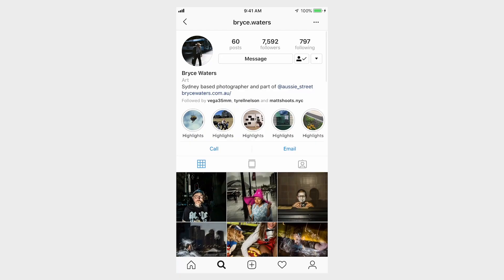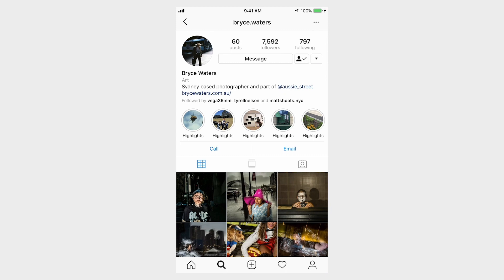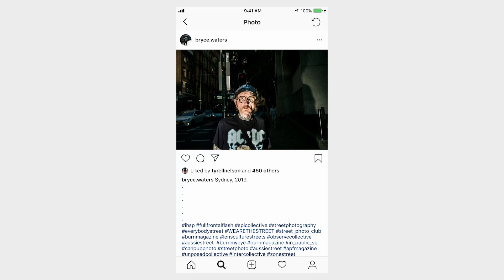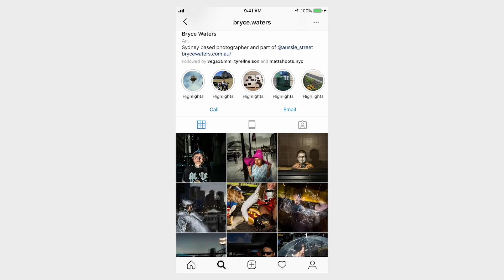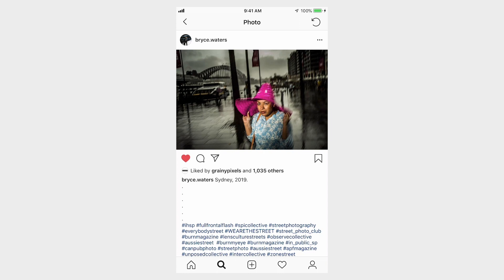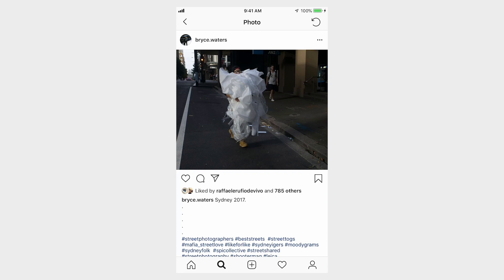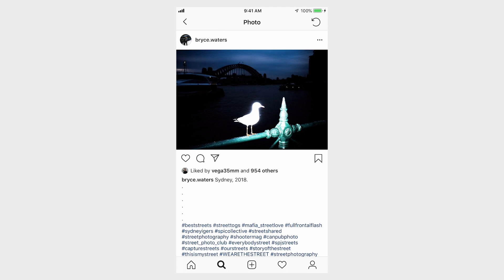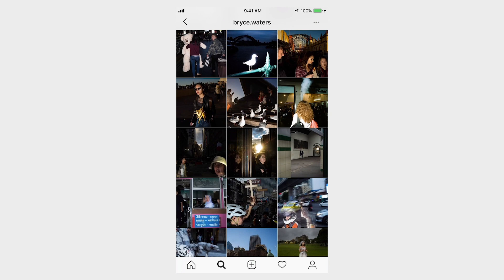Expanding Your Creative Box | A Study Of Bryce Waters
[Equipment]
You can support this nonsense by using the link below to buy Your gear.